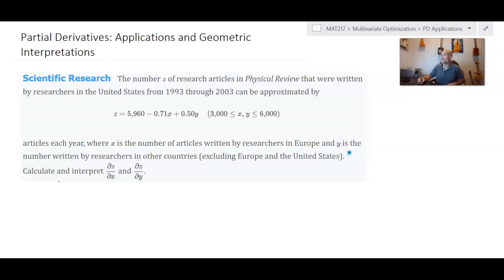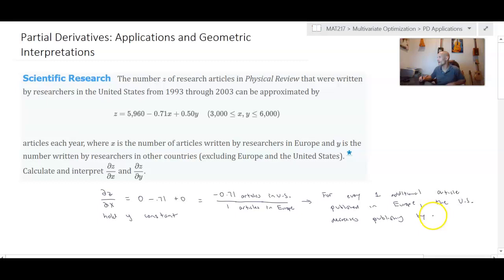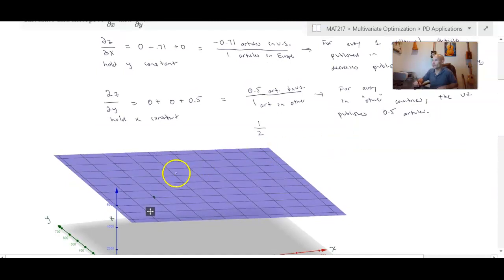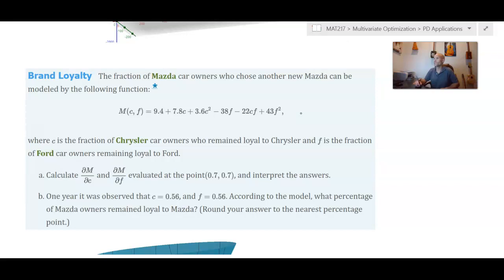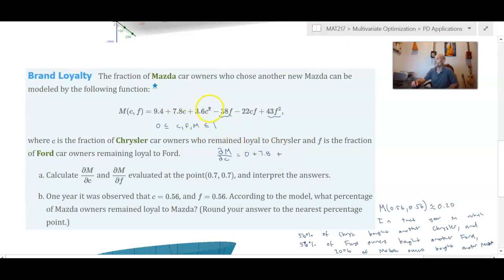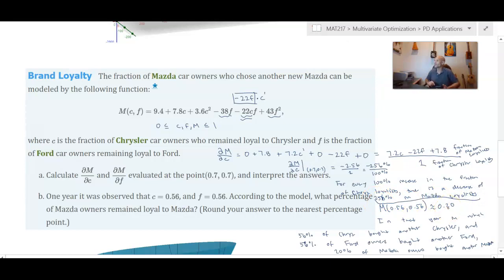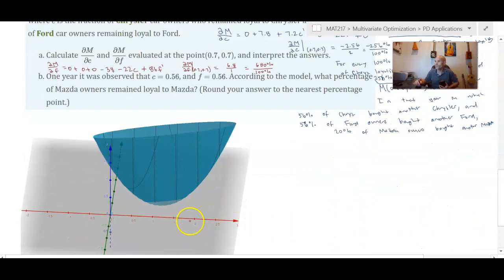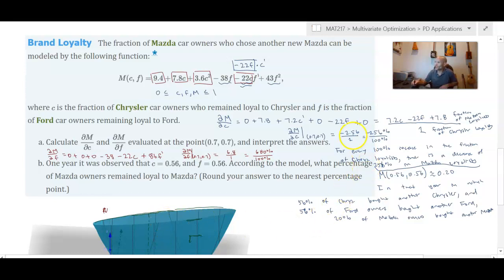Partial Derivative Applications